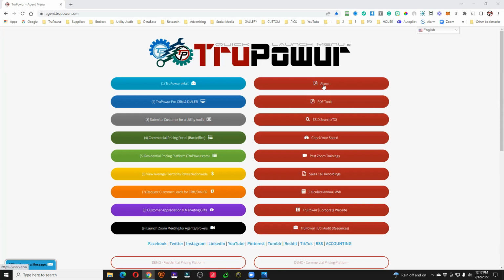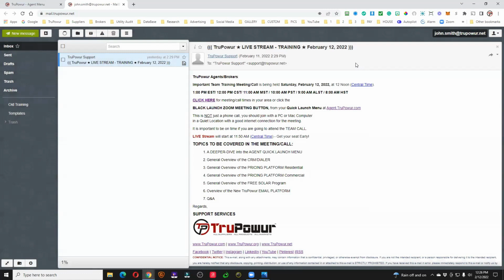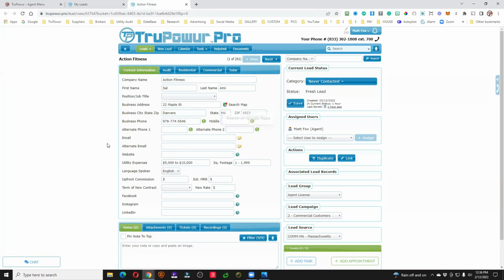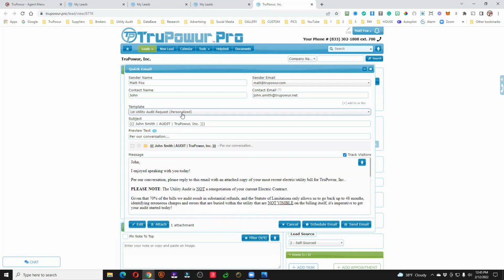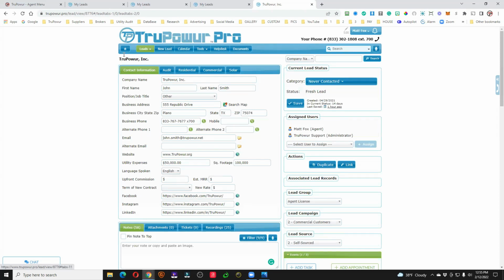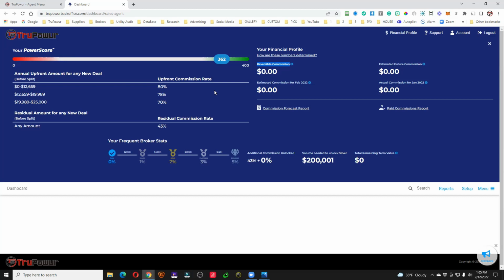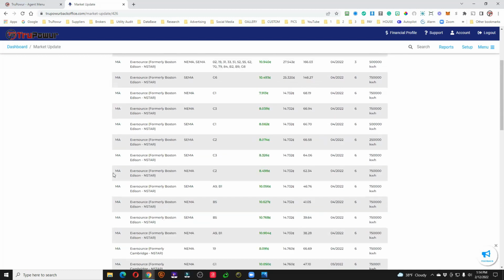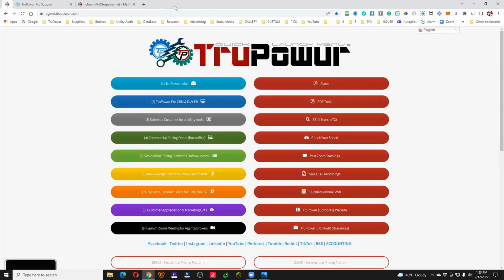Episode 225 - TruPowur - February 12, 2022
▬ TruPowur Academy
▬ Contents of this Video Below  ▬
0:00 - Episode 225
0:05 - Intro
0:45 - Welcome
1:26 - Topics to be Covered
2:45 - Deeper-Dive into the Quick Launch Menu
2:57 - Alarm
3:20 - PDF Tools
4:02 - ESID Search (Texas)
4:58 - Check Your Internet Speed
5:28 - Past Zoom Training
6:26 - Calculate kWh
7:20 - Corporate Website (Services)
10:22 - Utility Audit Resources
11:32 - TruPowur Email Portal
12:39 - TruPowur Pro CRM/DIALER
35:27 - TruPowur.com (Residential Portal)
40:35 - Demo Portals
41:25 - Accounting Access
42:10 - Utility Audit (Submit)
43:53 - Commercial Sales Cycle
46:46 - Commercial Portal (Things to Note)
51:56 - Finding Available Reports
54:00 - Market Overview (Deregulation Map)
55:30 - Market Data Analytics
58:00 - Market Updates
59:30 - Request Customer Leads
1:01:25 - Electric Rates Nationwide
1:02:52 - How to Calculate kWh Rate (Estimate)
1:03:57 - Customer Appreciation Portal
1:07:40 - Zoom Meeting Launch Button
1:08:22 - Quick Launch Menu Recap
1:09:56 - Break for Q&A Session
1:10:00 - Closing Statement